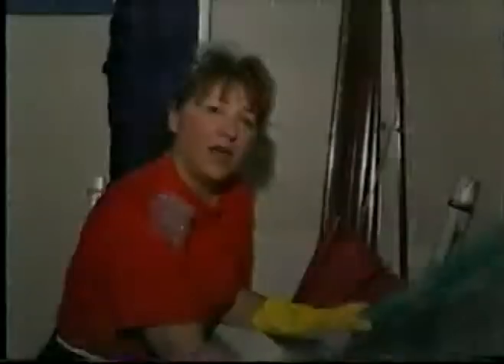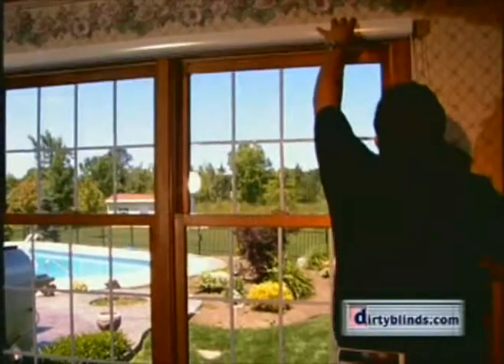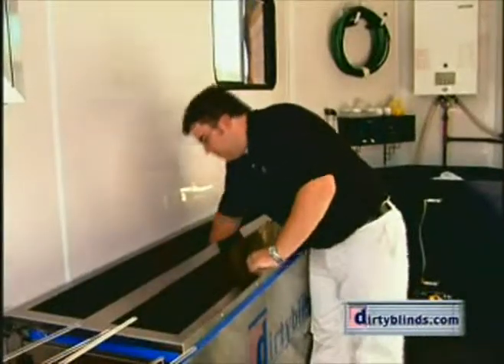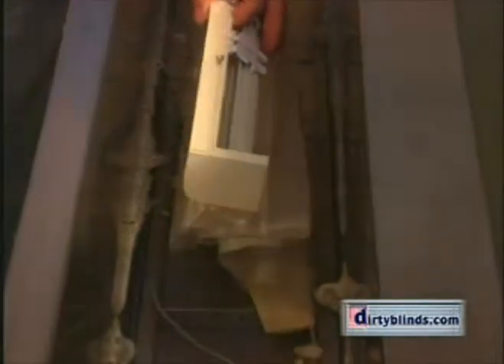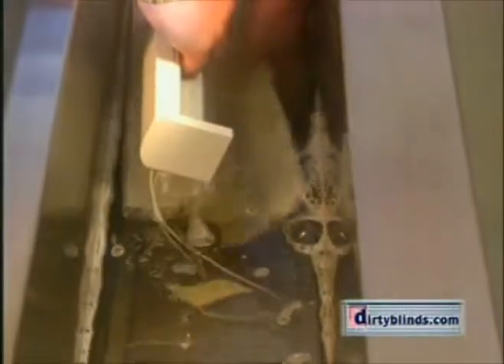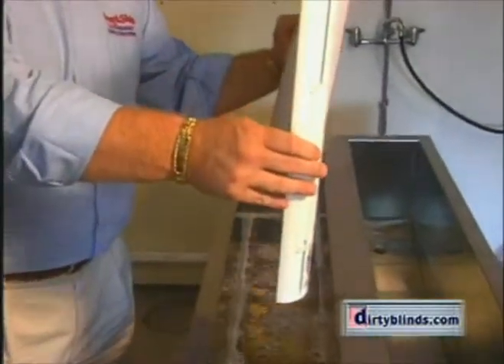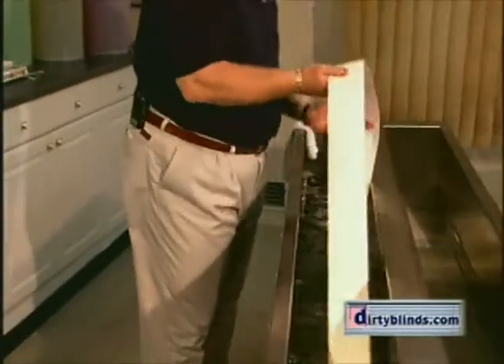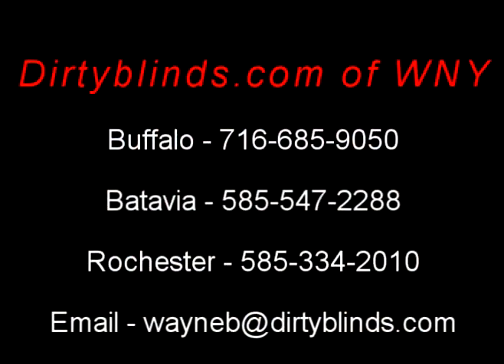Dirtyblinds.com of WNY - Mobile On-Site Blind Cleaning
Ultrasonic Blind Cleaning In the Buffalo & Rochester New York Area. We clean every type of window blind. Blind cleaners in the WNY are are mobile on-site blind cleaners. We also repair blinds and sell new custom window treatments. See how we clean by viewing this video.